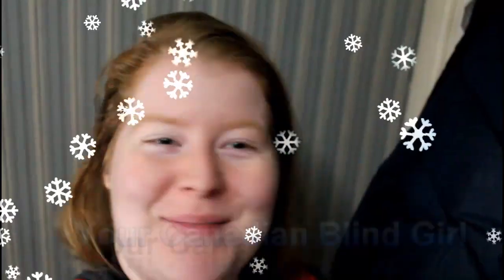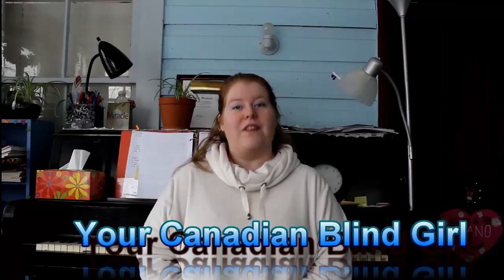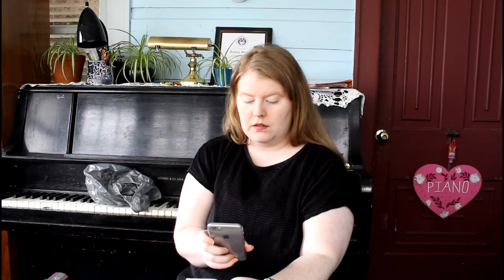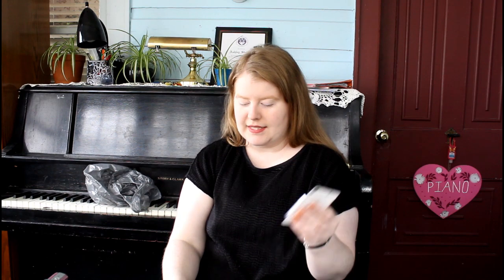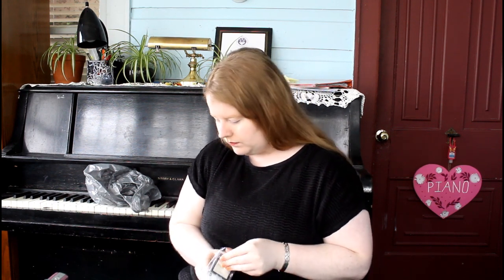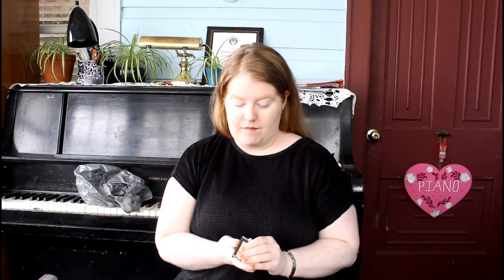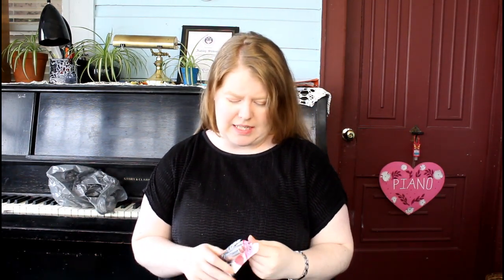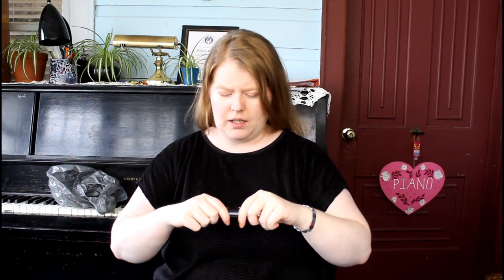Trying Dollar Tree Makeup First Time Whole Face Your Canadian Blind Girl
I tried dollar tree makeup for my whole face!! Normally I have only used one or two products, but never a whole face. What do you think?